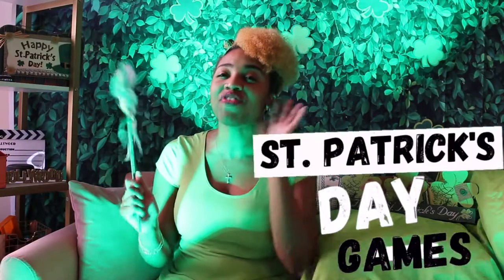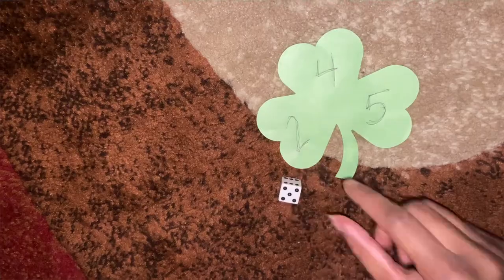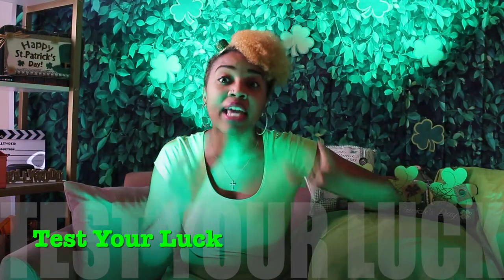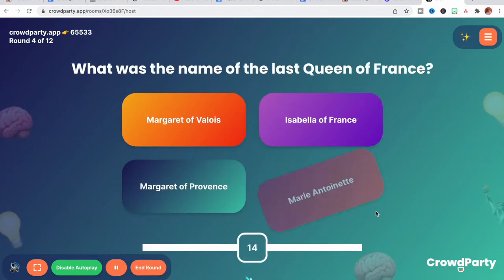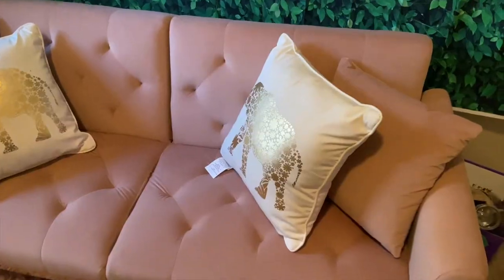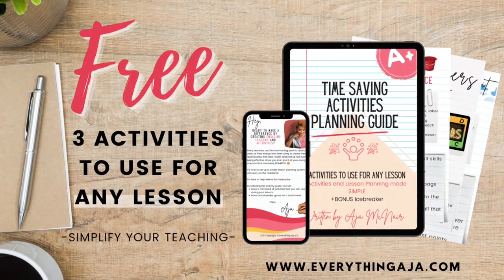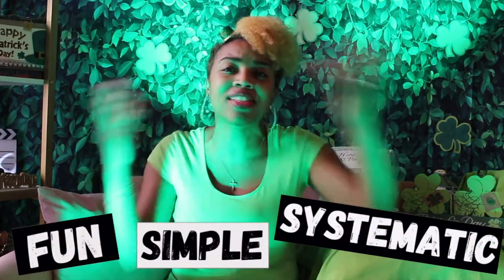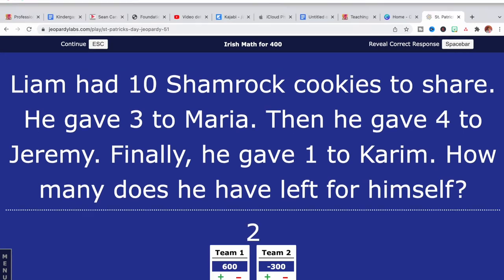5 SUPER FUN ST. PATRICK'S DAY GAMES for KIDS: St Patricks Day Ideas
St Patricks Day Ideas for teachers and parents to teach children. These FUN St. Patrick's day games for kids are perfect for all ages. Saint Patricks day is the perfect day to play fun games with kids.

🎬 ABOUT THIS VIDEO: This video features 5 really fun St Patricks day games for kids of all ages. These Saint Patrick's Day games for kids can be played at home with one child or in the classroom with over 20 children.

⏰ TIMESTAMP:
0:00 - Bet your Luck - Math game
1:15 - Test your Luck - CrowdParty App
1:51 - Lucky Me - Card game
2:21 - I Spy - St Patricks day
2:57 - FREE Games & Icebreaker
3:43 - St. Patrick's Jeopardy - Jeopardy Labs